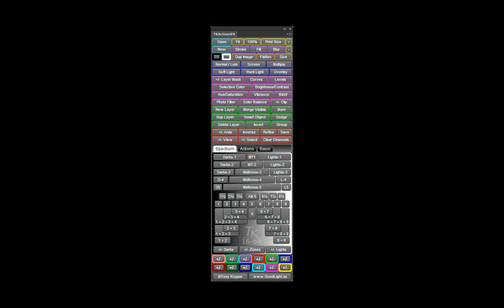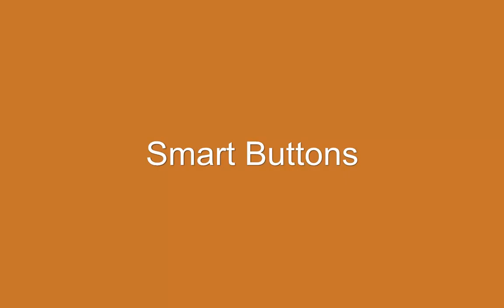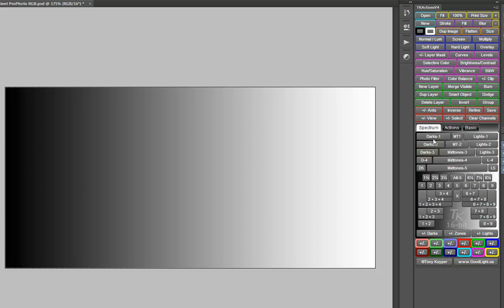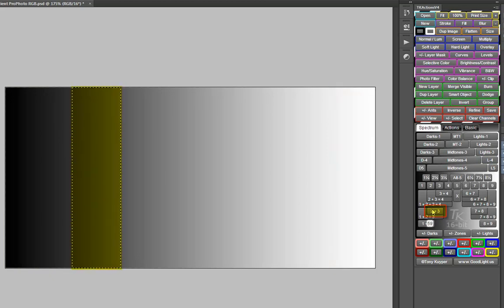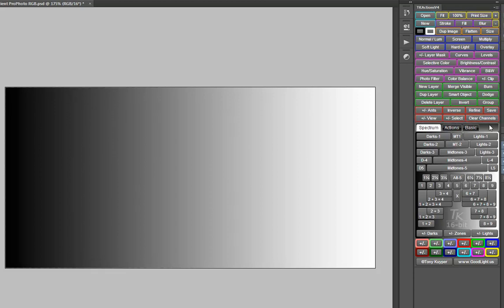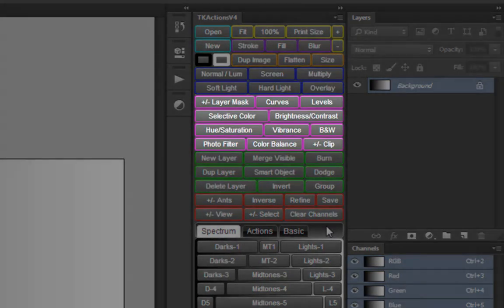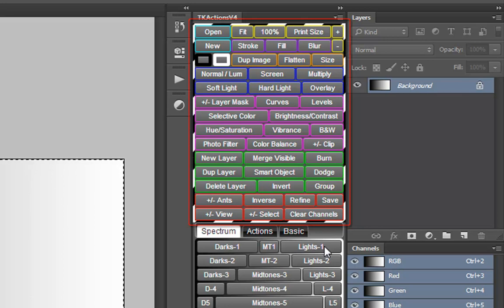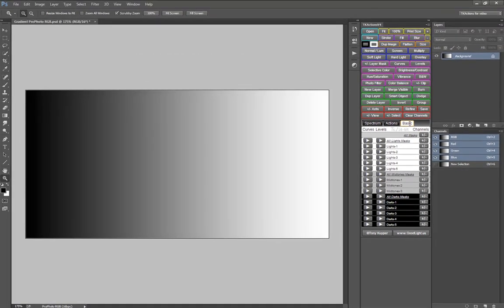TKActions V4 An Introduction by Tony Kuyper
For complete information about the panel and to download a copy of the Instructions PDF, please
This video provides an overview of the new TKActions V4 extension panel for Photoshop.  The panel makes it easy to create a large variety of luminosity masks that select specific tones in the image that can then be adjusted or painted.  The panel employs a new 16-bit process for creating the masks.  There are buttons to run many Photoshop menu items and keyboard shortcuts.  Specialized actions, including the user's personal actions, can also be played with the panel.